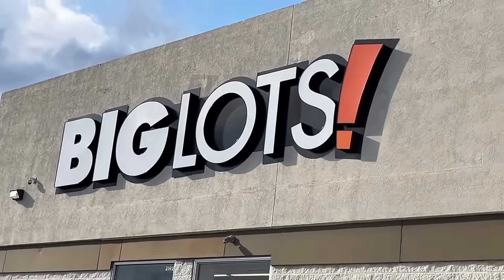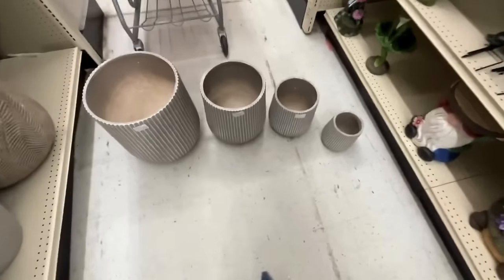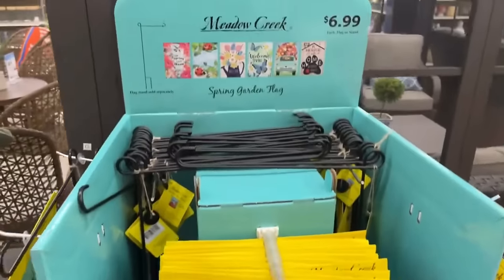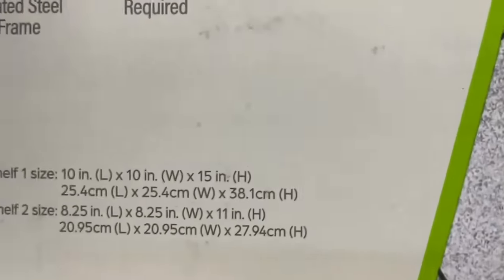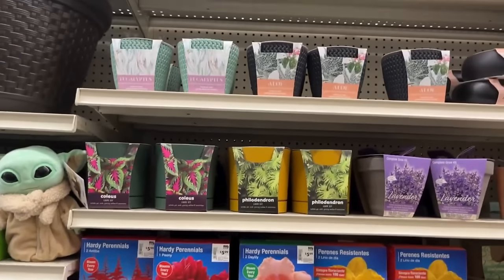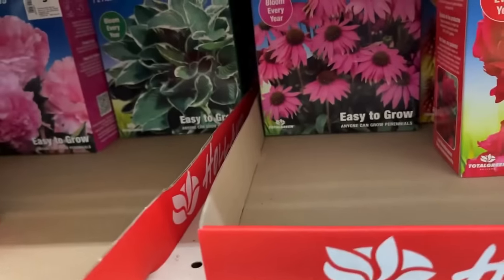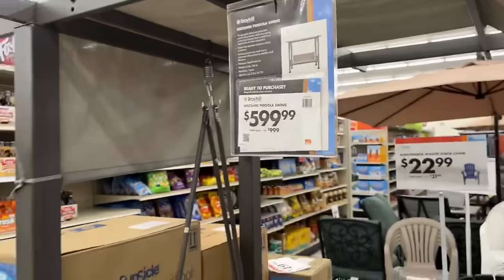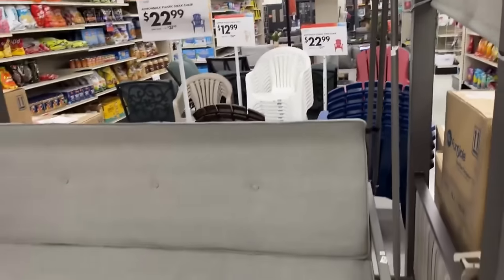NEW ARRIVALS Shop with me at BIG LOTS for Outdoor and Garden Supplies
Come shop with me at Big Lots for Summer Blooming Bulbs that you will plant in Spring to get Summer Blooms. Also, I will share planters, plant stands, and garden accessories that you can use to elevate your outdoor living space to a tranquil space that you will enjoy. Your outdoor space should not be about plants only, but add elements to it. I garden in Zone 6b PA.

Prices, sales, and selections may vary depending on your location.

If you would like to create a pollinator garden as mentioned in the video. Check out this video HOW I STARTED MY POLLINATOR GARDEN BED